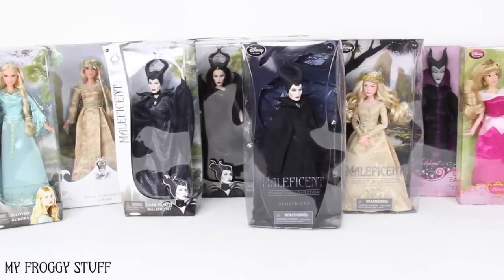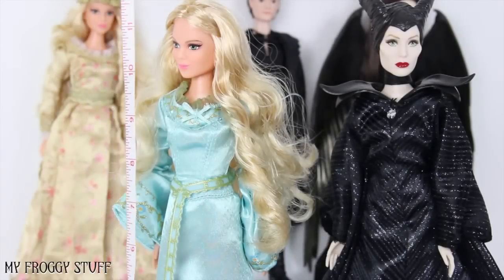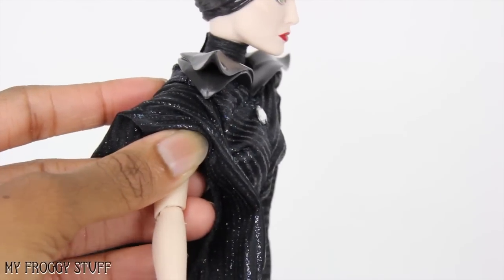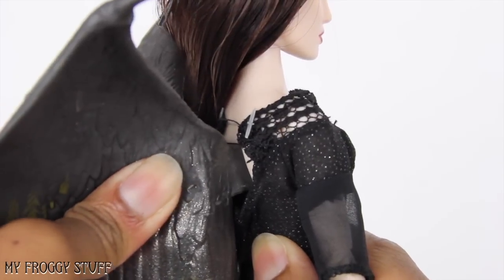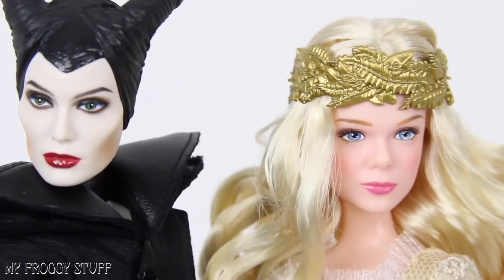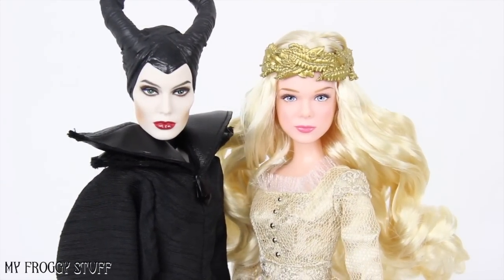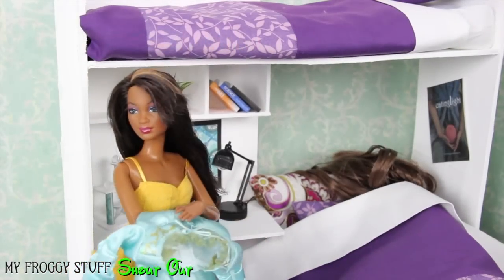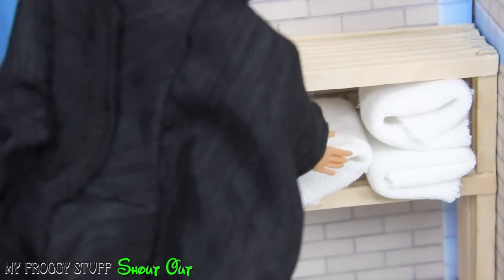Doll Review: Disney's Maleficent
Buy these Fabsome dolls today!, click the link!

... Perfect for the release of the new movie Maleficent!